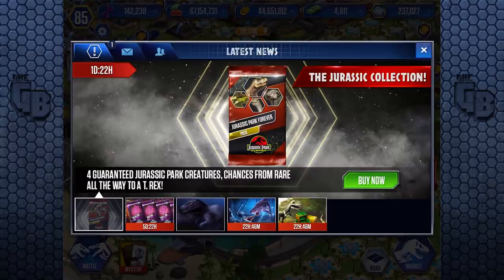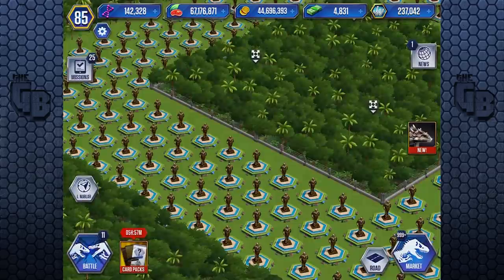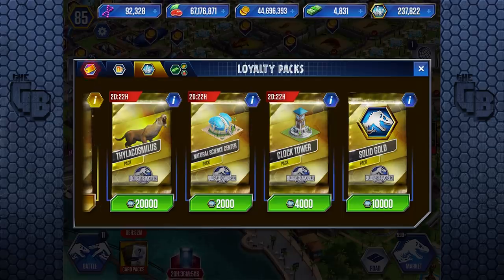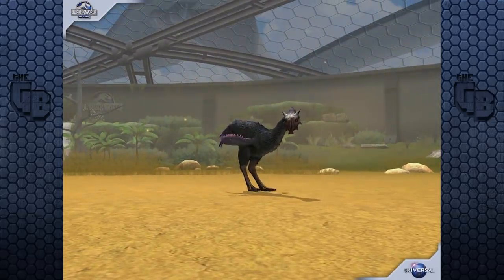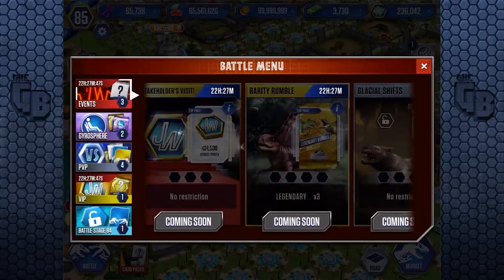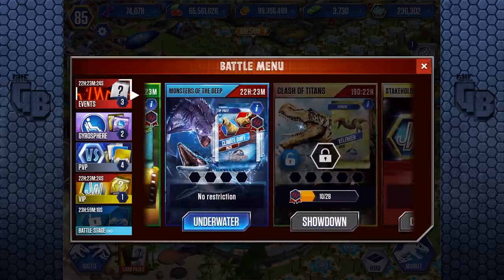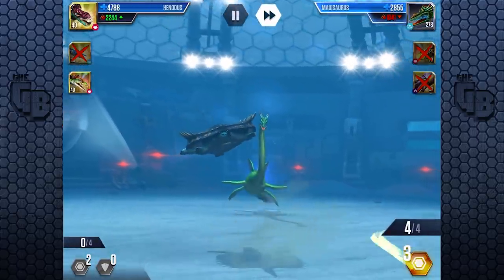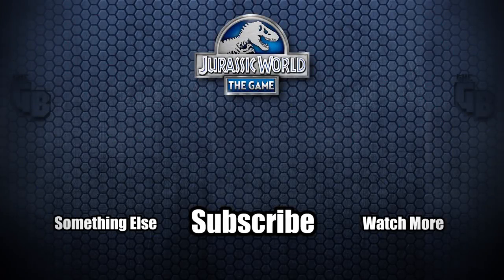Creating The Glacier Hybrids!!! || Jurassic World - The Game - Ep435 HD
There are new Glacier hybrids to create and you know what that means, creating my own three headed hybrid because thats what i want and i won't settle until it happens.